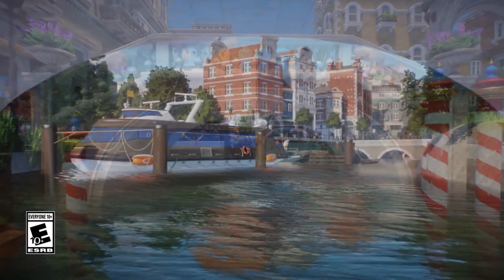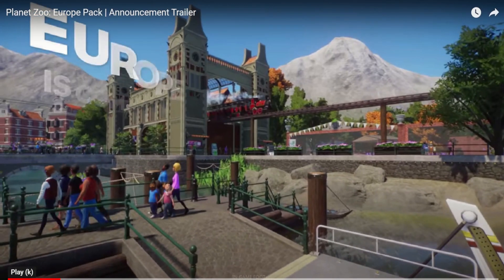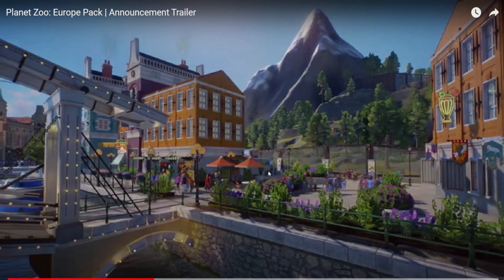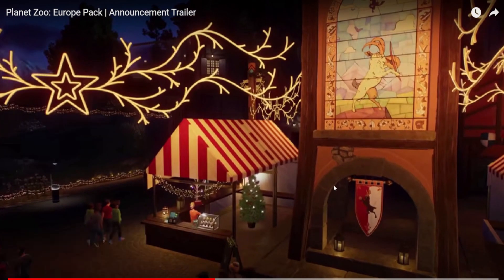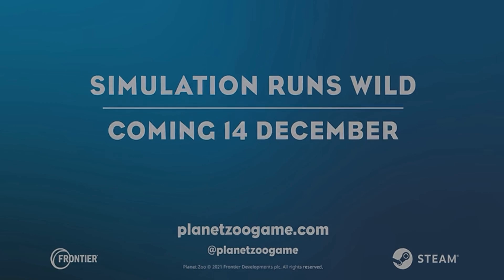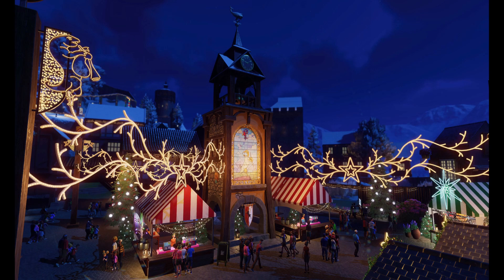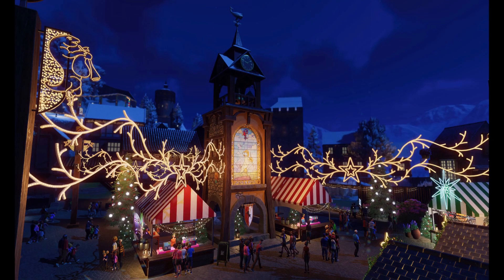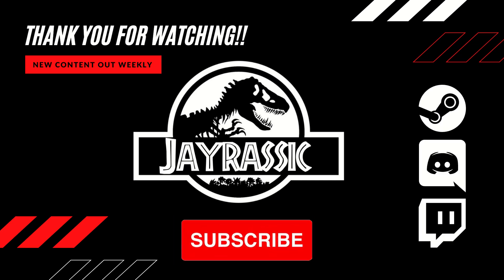Digging Deeper into the Planet Zoo 1.8 Europe DLC Pack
Let's Dig Deeper into the Europe DLC Pack to find any new info that may be buried in the released photos and trailer.

Let me know what you believe the 1.8 DLC animals will be in the comments below.

Till next time.  Build, Play... and Enjoy!!!
~Jayrassic

Credits:
Intro: Sound and video property: Jurassic World Fallen Kingdom.  Property of Universal Studios.
Outro:
Music Composed by John Williams - Jurassic Park Soundtrack, Property of Universal Studios.

Video Recorded on OBS Systems, Edited On HitFilm Express. Intro and Outro created at Canva.com